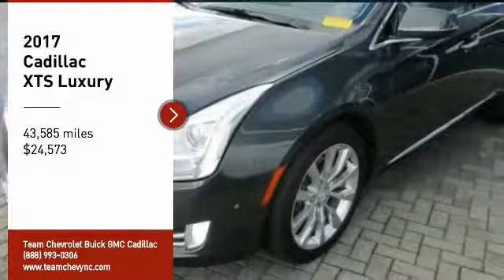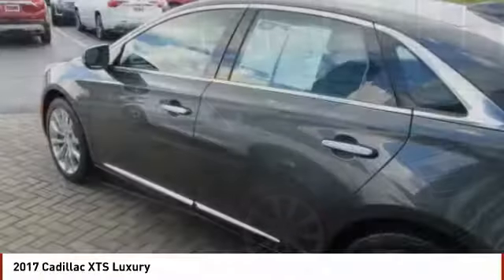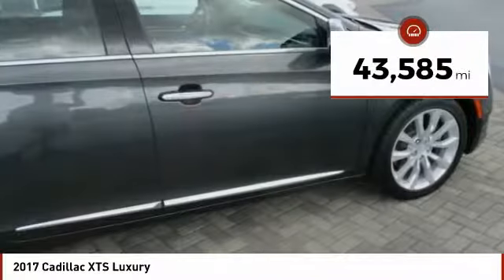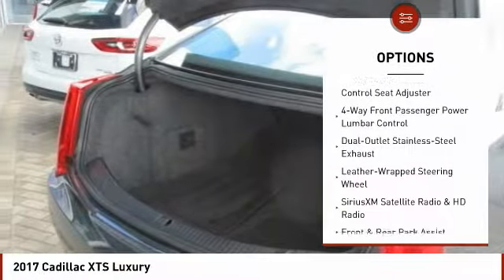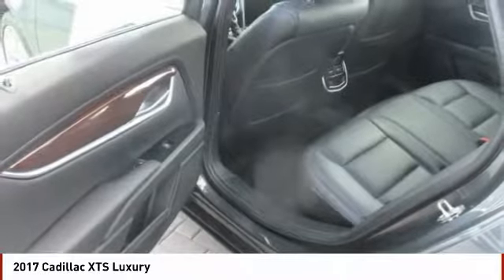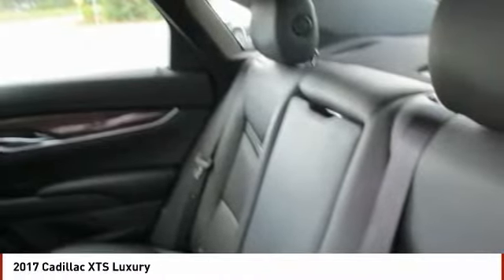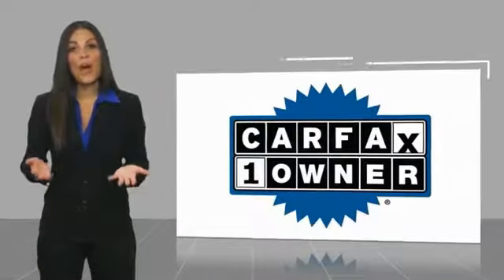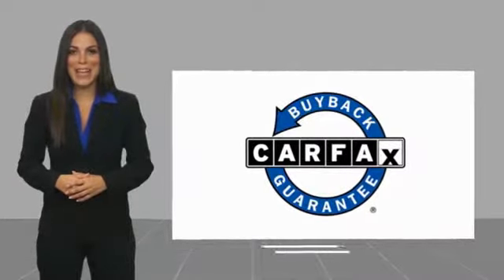2017 Cadillac XTS Salisbury NC P6120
2017 Cadillac XTS Luxury

404 Jake Alexander Blvd South

First Oil Change Free, FREE Car-Washes for Life.